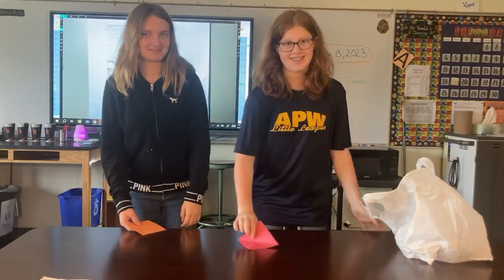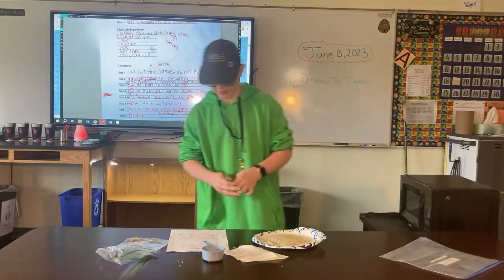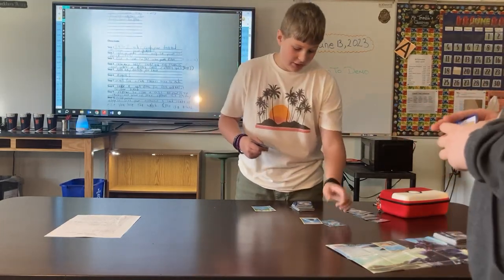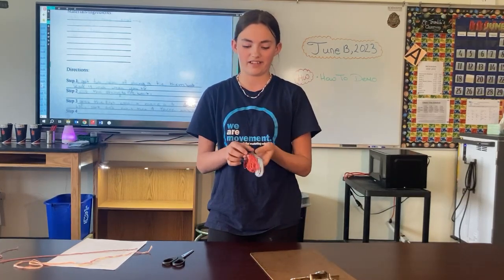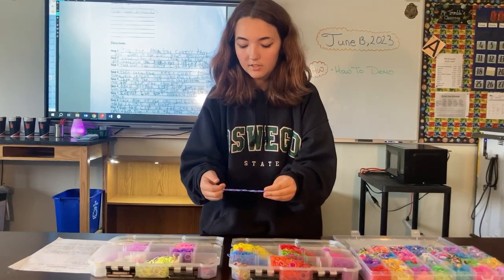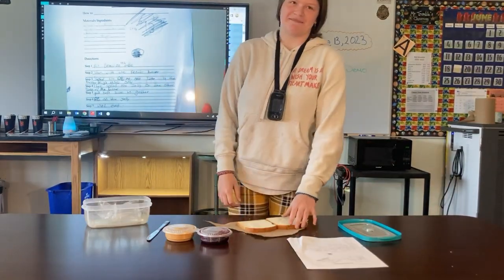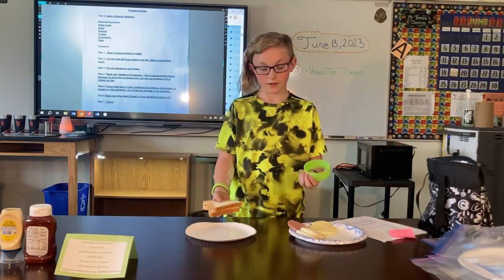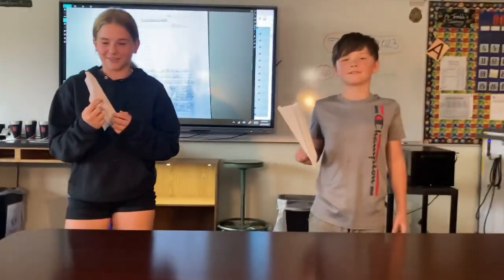My 6th Grade Life - “How To” Demos: Day #1